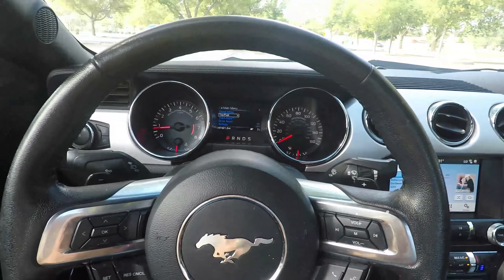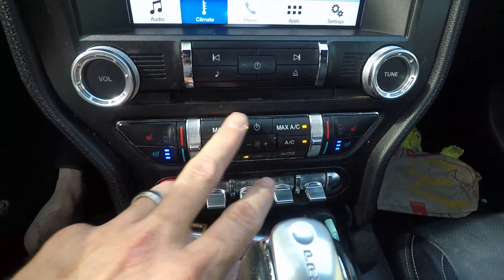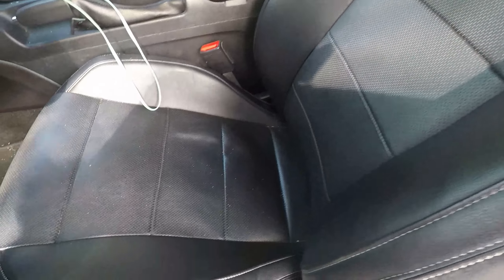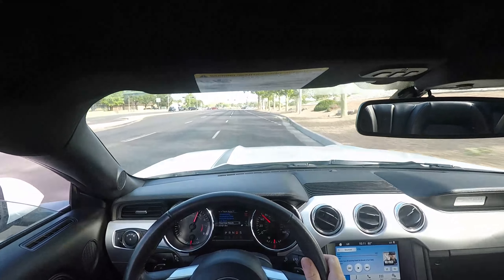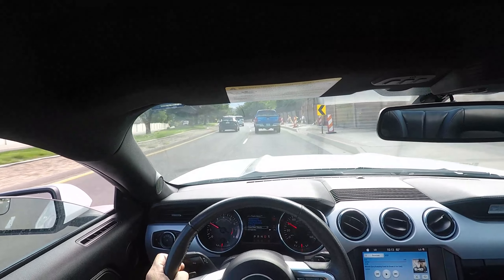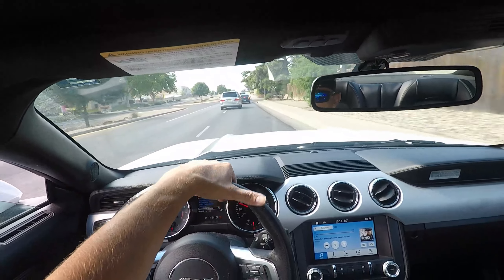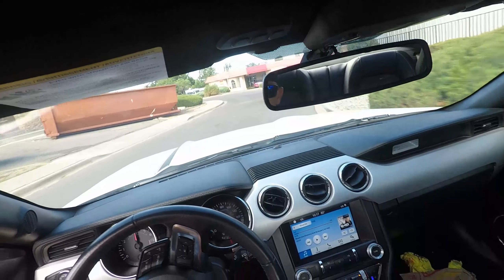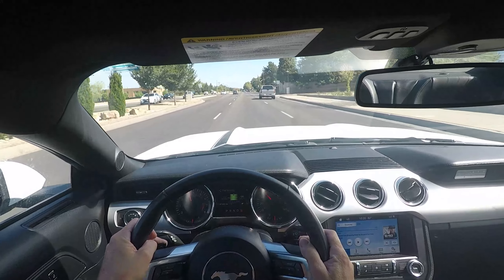5 things I LOVE about my 2017 mustang ecoboost premium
This list was really easy because there is so much to like about this car. enjoy